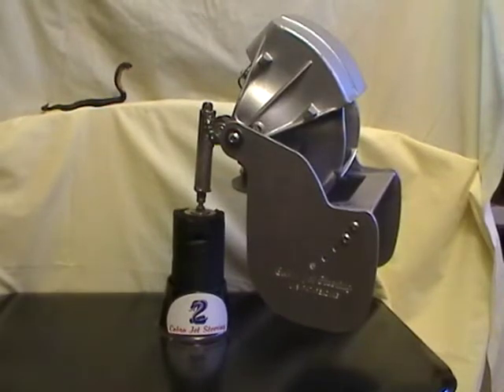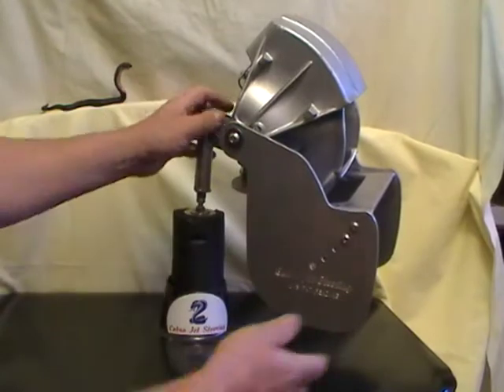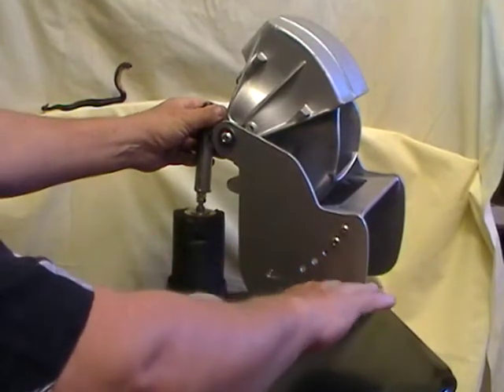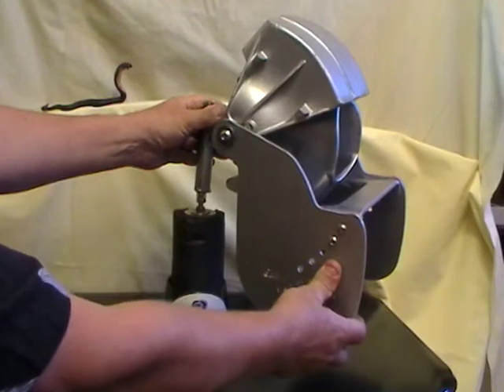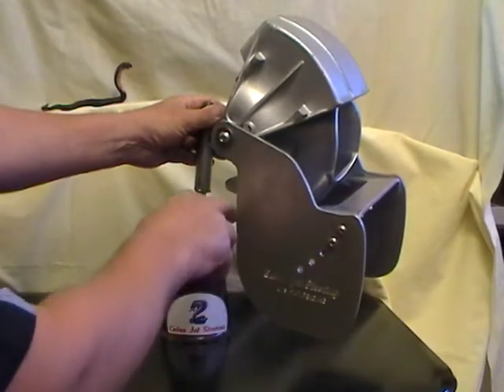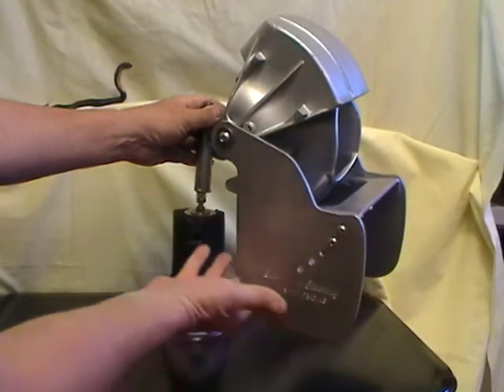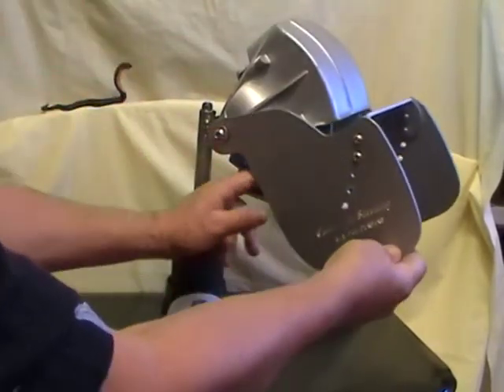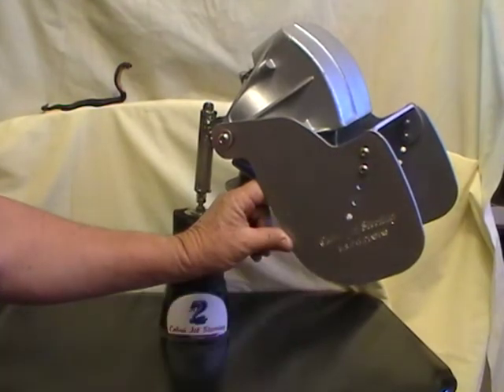Old out of date video, see newest video for current information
cobra venom ultimate info